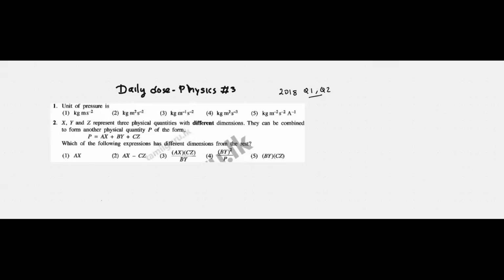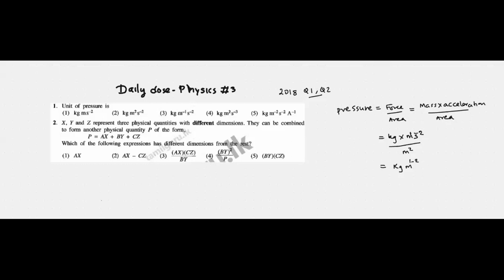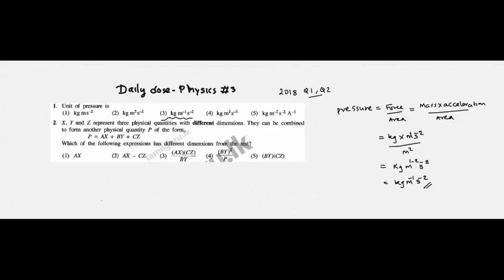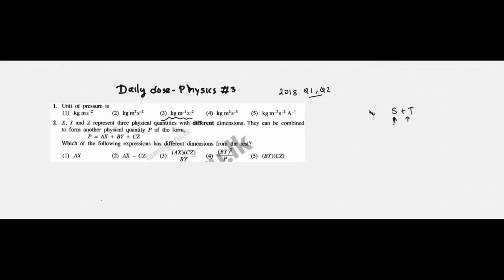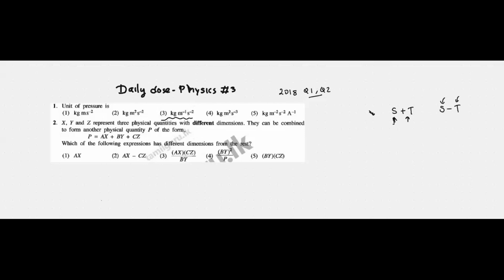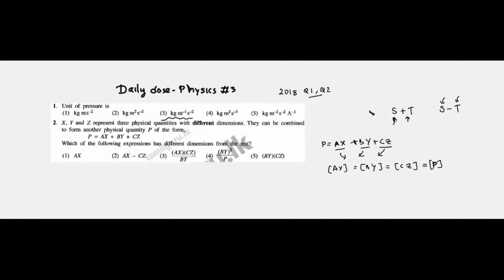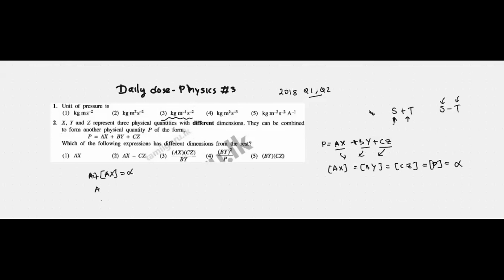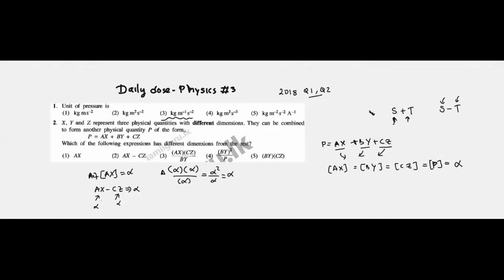Daily Dose | Physics - 03 | 2018 AL - MCQ 01 & 02 | Jazil Ikram | English Medium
As far as A/Ls are concerned, doing just one MCQ per day is not enough. However, we believe this Daily Dose program will help you build confidence and stay motivated to work consistently. In the long term, you will gain a strong foundation of knowledge.

Join us on YouTube for daily MCQ elaborations designed for English medium A/L students. ✌️
📘 Daily MCQ elaborations by qualified mentors
🎓 For Science, Commerce & Arts stream subjects

Start your Daily Dose now - it’s 100% Free 💪

Links to the WhatsApp Channel and WhatsApp Community are available in the comments section.